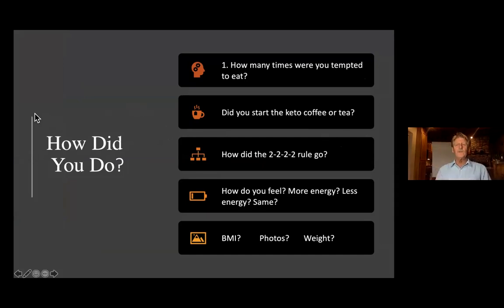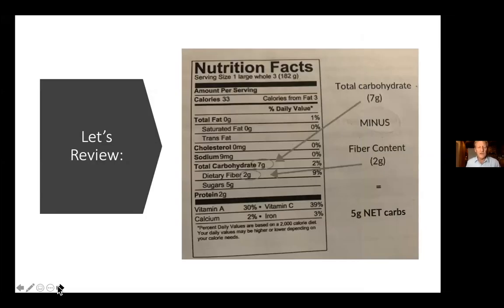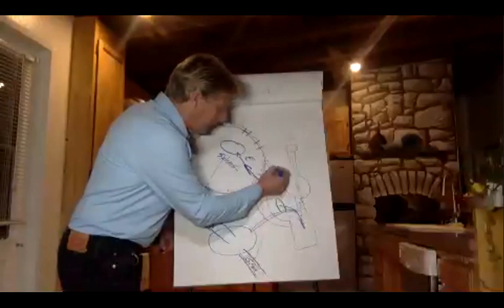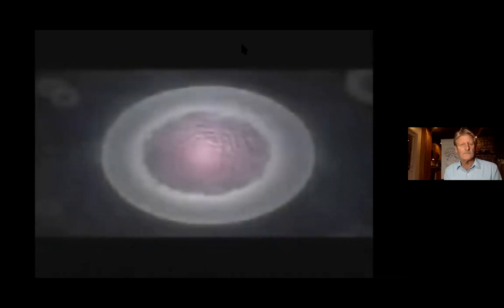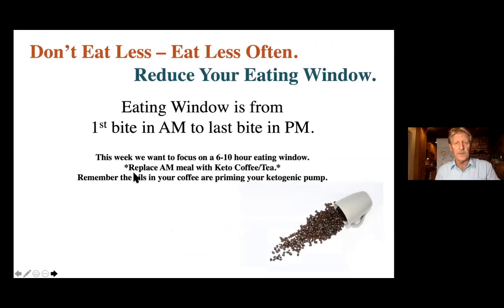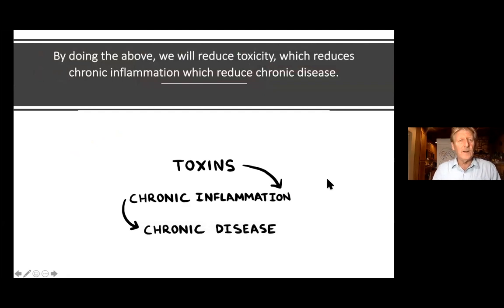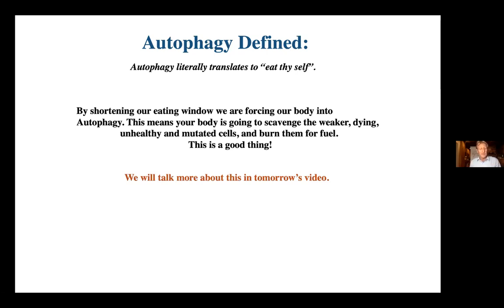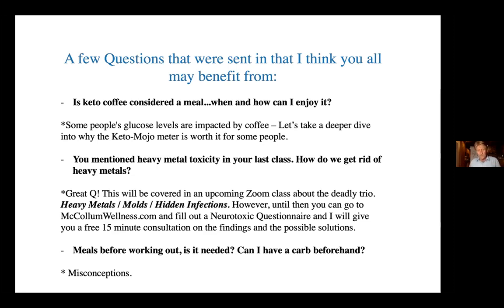Welcome to Day 4 of the 21-Day Reset!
Watch this recording from our class on Thursday, January 21to learn how our 21-Day Reset can help you heal your cells to get well. You'll also learn about key concepts like autophagy (cell recycling) and how to help your body create more stem cells!